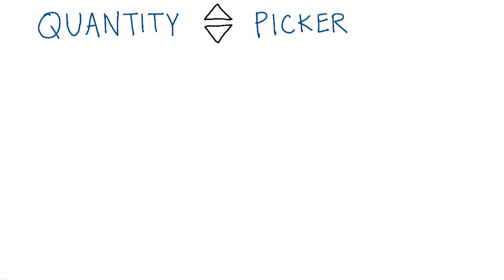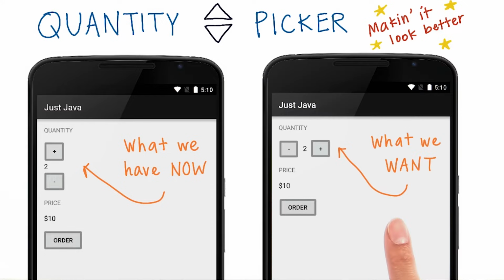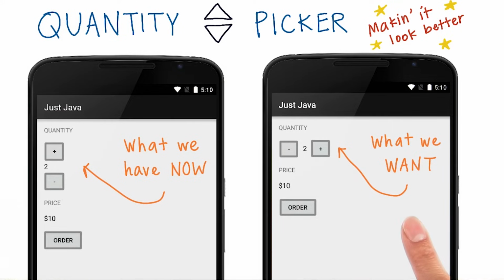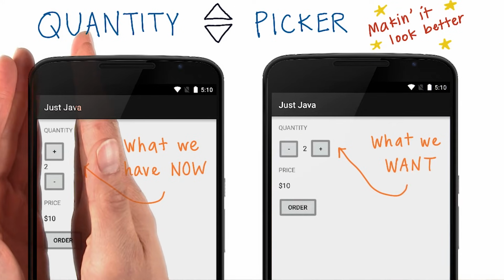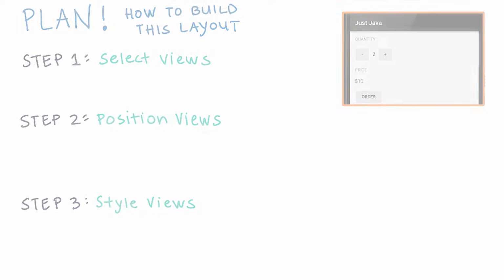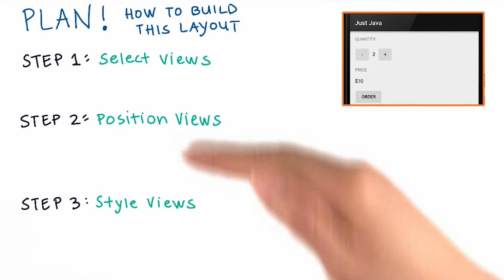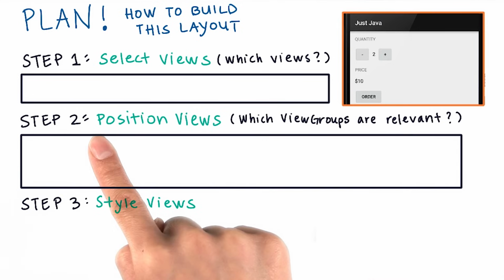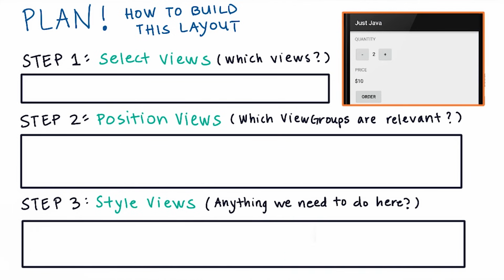Планирование создания средства выбора количества